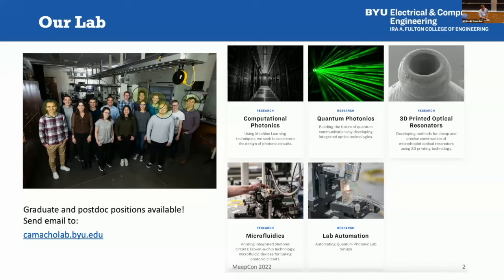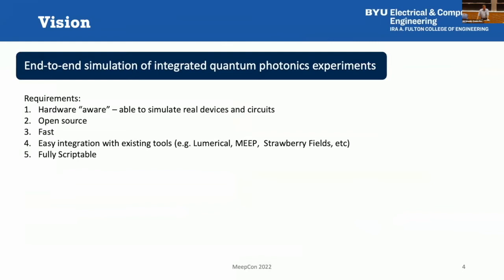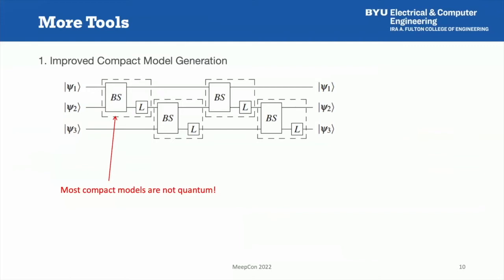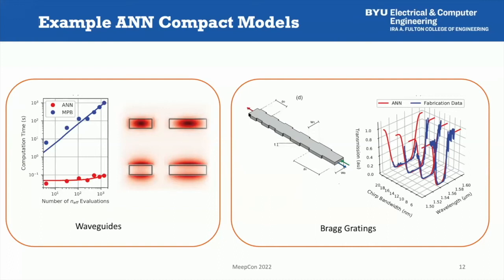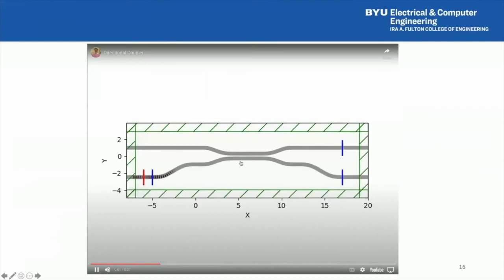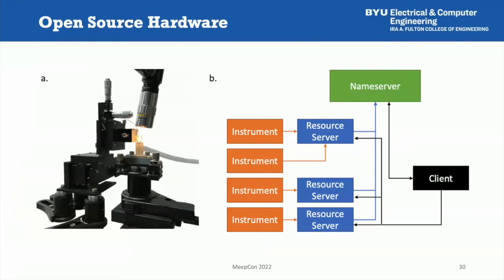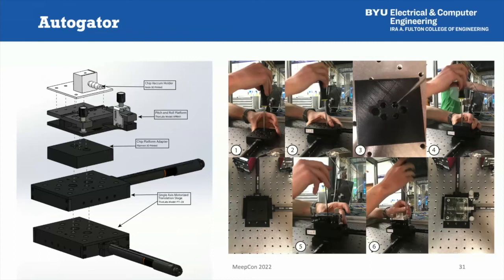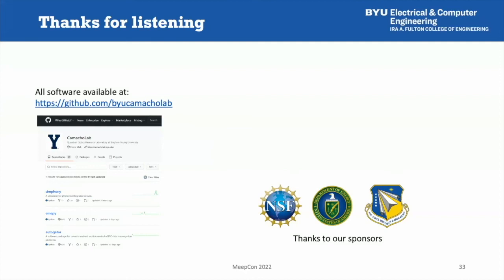Quantum Integrated Photonics — Camacho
MeepCon 2022 Technical Talk: Quantum Integrated Photonics, by Ryan Camacho (BYU).